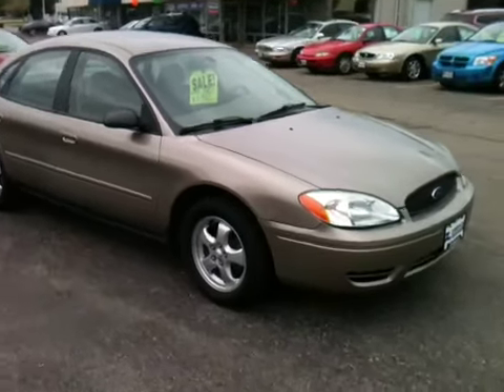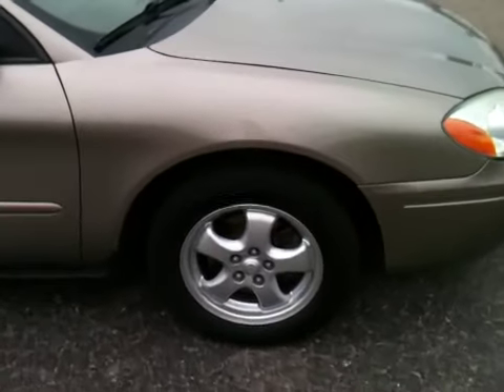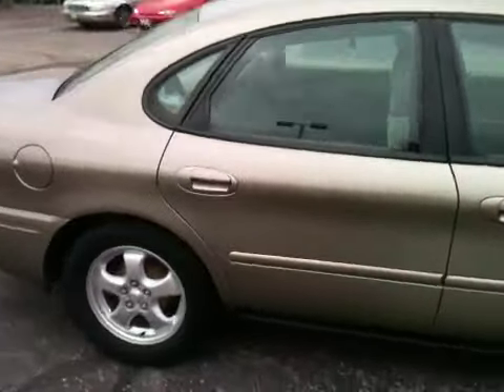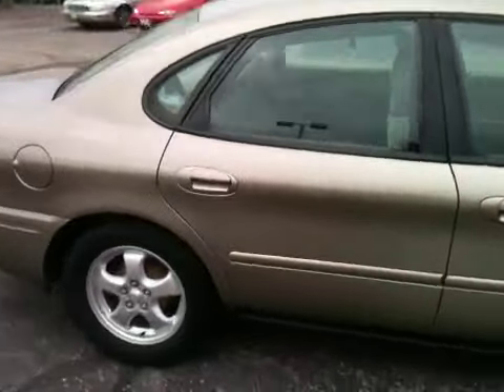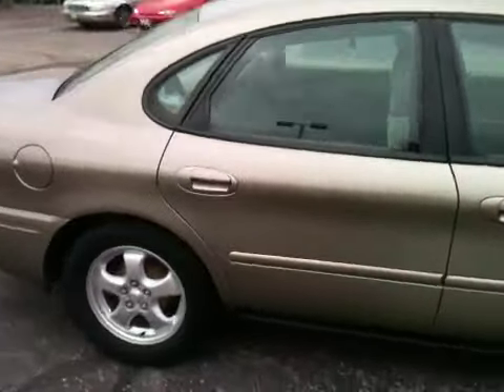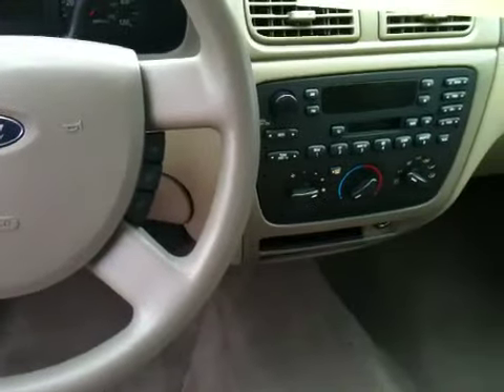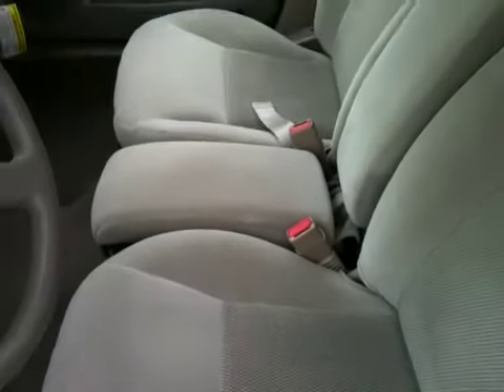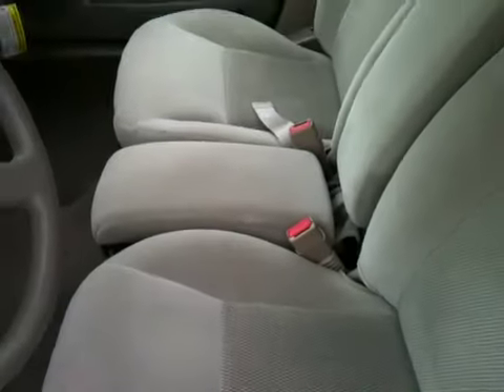2004 Ford Taurus SE